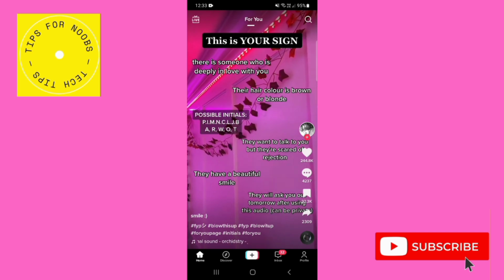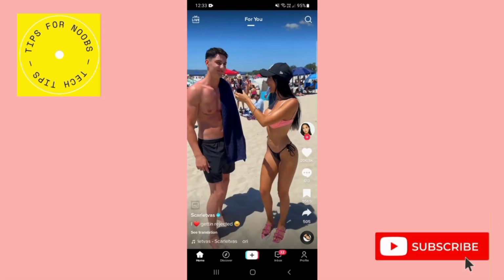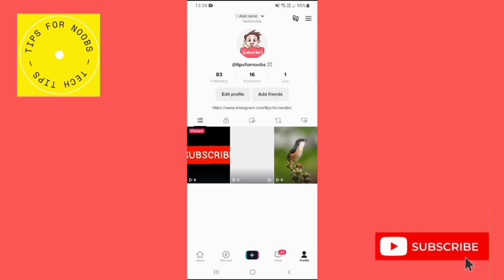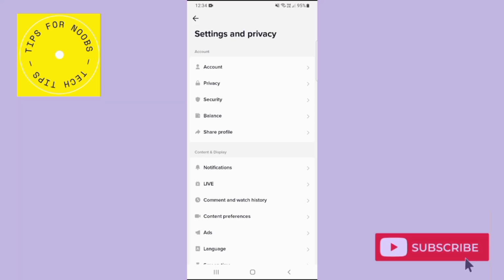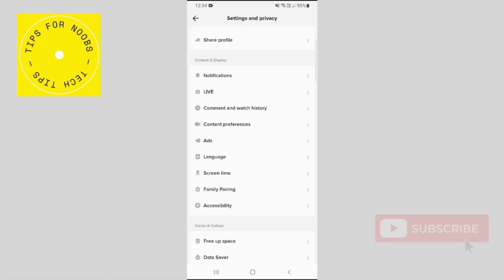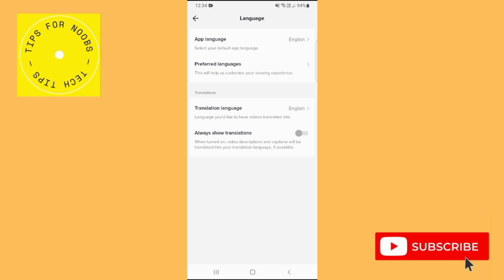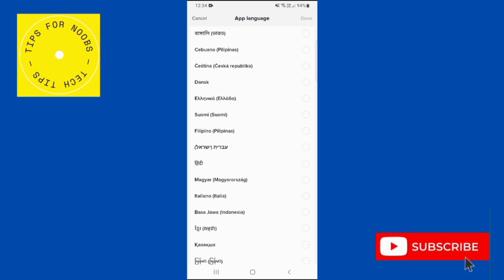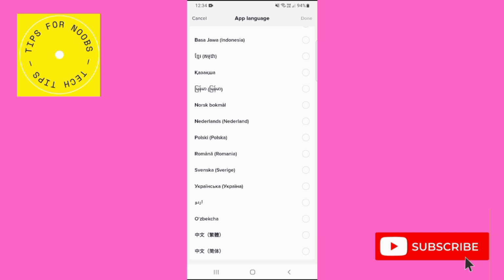How to change your TikTok language - Step-by-step instructions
How to change your TikTok language

How to change your language on TikTok